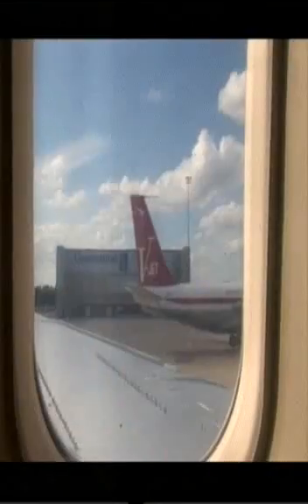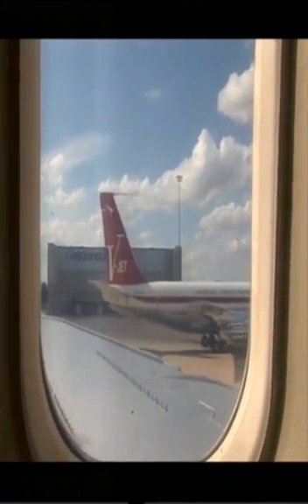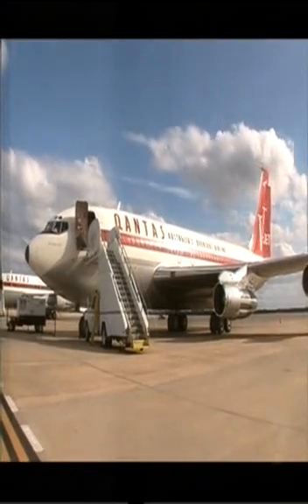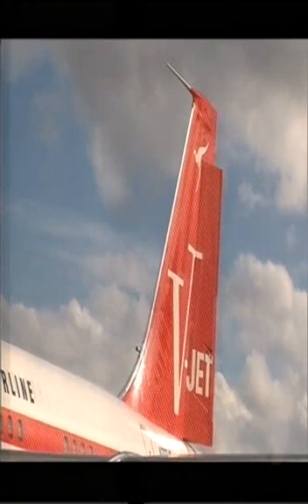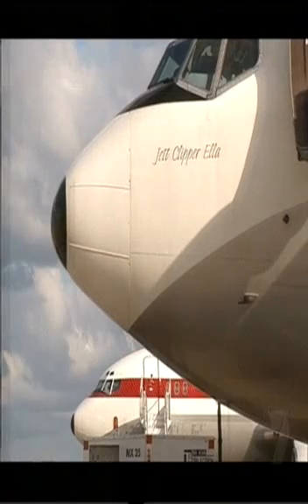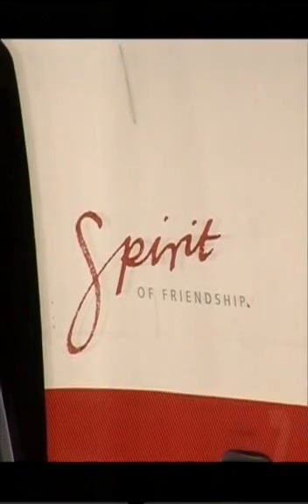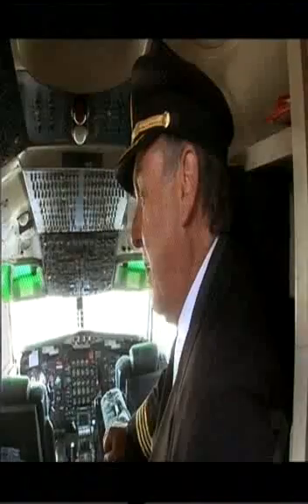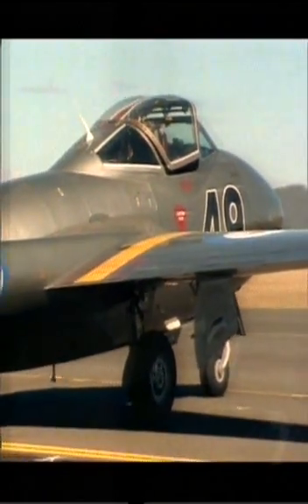Qantas B707-138B Returns home to Australia Part 5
Qantas Chairman Margaret Jackson AC and the Minister for Environment and Heritage, Senator Ian Campbell, this morning welcomed the airline's first jet aircraft back to Australia, more than 47 years after it first joined the Qantas fleet.

The historic Boeing 707-138B touched down in Sydney after a 31,500-km, eight-day journey from Southend in London, via Ireland, the Canary Islands, Bermuda, the United States and Fiji.

Senator Campbell said the Australian Government was a proud $1 million partner in the momentous endeavour to restore and return home the aircraft that first took Australia into the jet age.

"This aircraft, known as City of Canberra, is a national heritage icon which will now go on permanent display to the public," he said.

"The jet's touchdown today is testament to the tenacity and expertise of the many volunteer engineers and pilots who undertook months of exacting work in very challenging conditions in the open weather in London to ensure this aircraft was restored to its former glory.

"This massive volunteer effort totalled more than 15,000 hours -- a feat believed to be unmatched in aviation history.

"The Australian Government is proud to have worked with the Qantas Foundation Memorial and other stakeholders to save this historic aircraft."

Ms Jackson declared that this was a day of historic significance.

"This B707 was the first jet aircraft in the Qantas fleet, the first jet to arrive in Australia, the first Boeing jet aircraft sold outside of the United States and the first jet to fly around the world. It is a tangible piece of our country's incredible aviation history," Ms Jackson said.

The program to restore the B707 began more than two years ago. The B707 was the landmark aircraft of its age and - modified to Qantas specifications - a marvel of engineering and design excellence. For the restoration, experts came out of retirement, countless rare spare parts were sourced from all corners of the globe and enthusiasts worldwide keenly followed the project," Ms Jackson said.

"The City of Canberra restoration has been a labor of love by volunteers who cherish Qantas and aviation history."

While the Qantas Founders Museum will receive the first B707, Qantas Ambassador John Travolta owns and pilots the last Qantas 707 in the fleet - known as VH-EBM - which is painted in the Qantas livery of the 1960s.

Ms Jackson paid personal tribute to all the volunteers involved in the project.

"I want to thank and congratulate all those who have given their time and their talent to this fantastic endeavour," said Ms Jackson. "You have given a great gift to Australia, and to aviation history."

With the assistance of the Australian Government and its $1 million funding, Boeing Australia and Shell, this historic aircraft will become a permanent exhibit at the Qantas Founders Museum at Longreach in Western Queensland in the New Year.

The crew flying the 707-138 to Australia today consisted of Qantas Captain Murray Warfield, First Officer Roger Walter, Second Officer Brett Phoebe, Flight Engineers Joe Plemenuk and Harry Hermans and Qantas Flight Attendant Karen Glass.